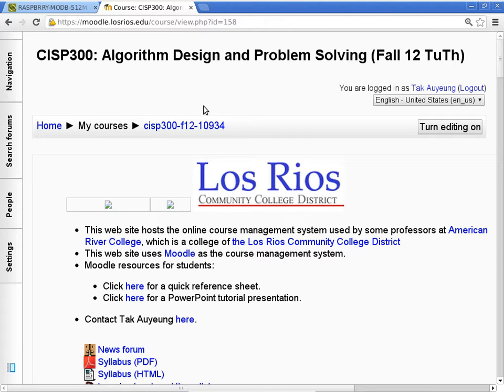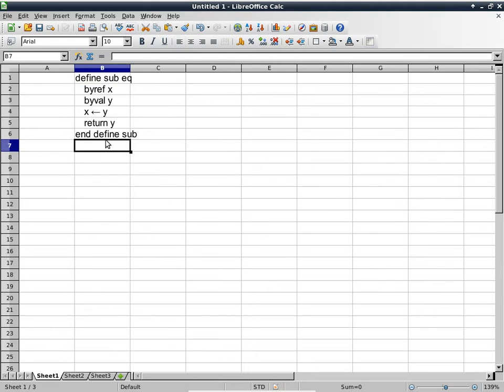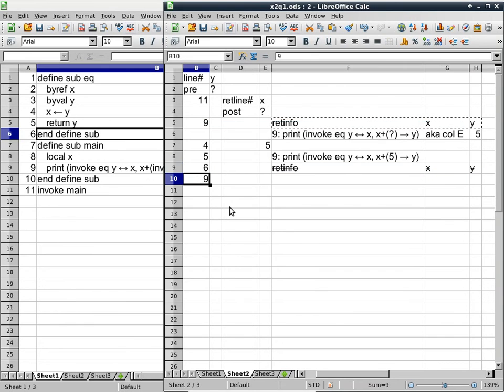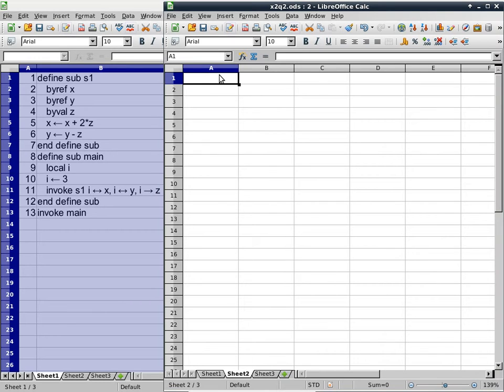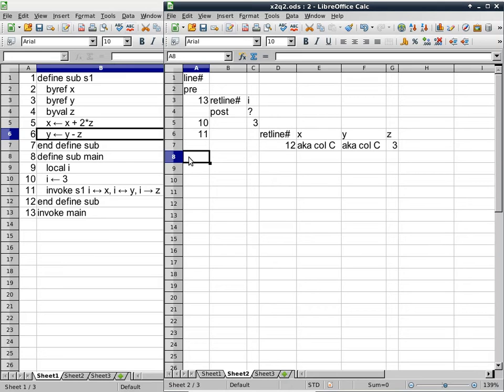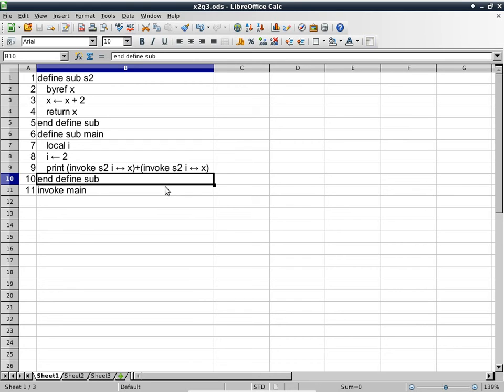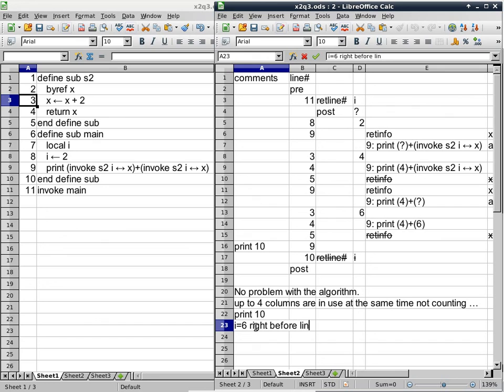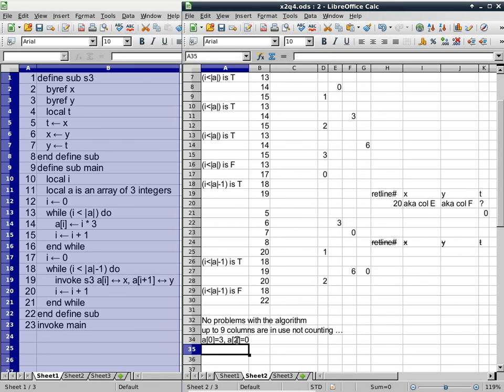20121127 ARC cisp300